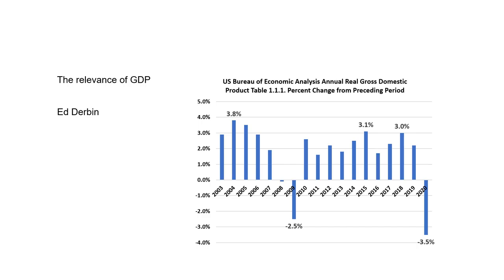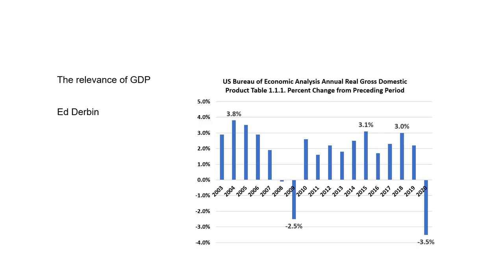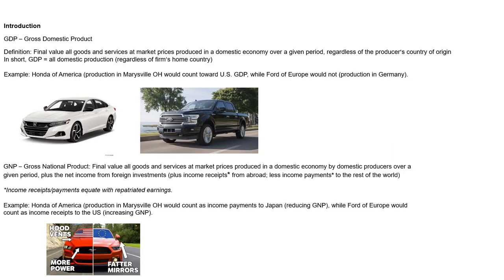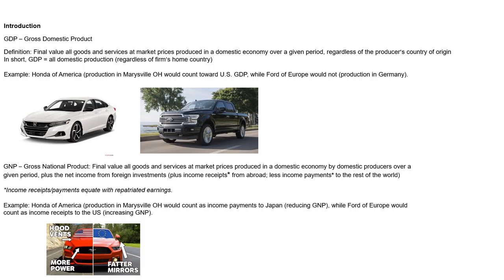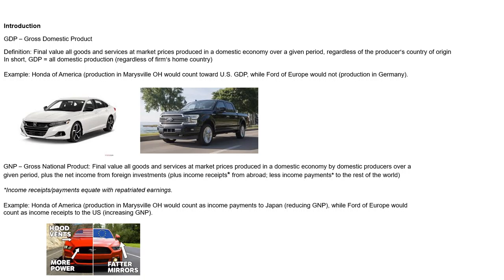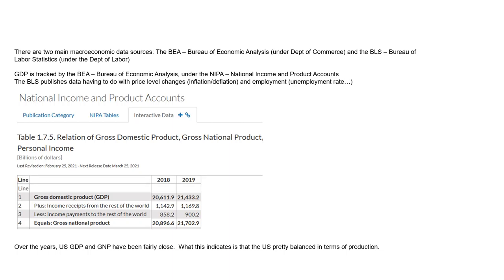GDP Lecture Derbin 2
This is a primer on the importance of GDP - Gross Domestic Product.